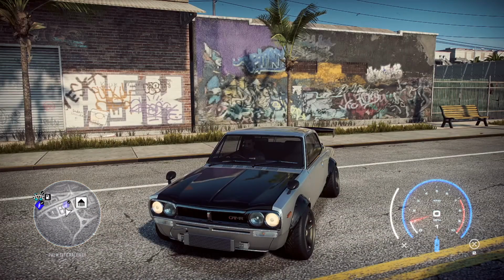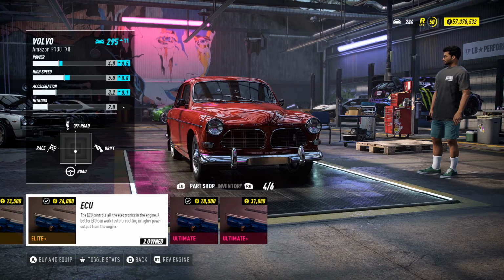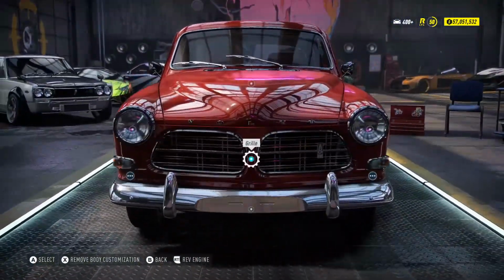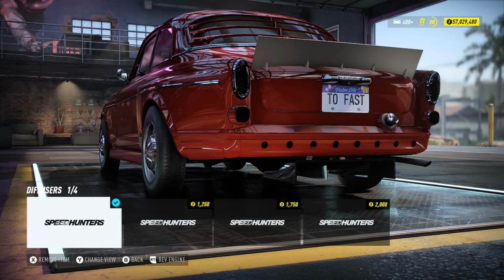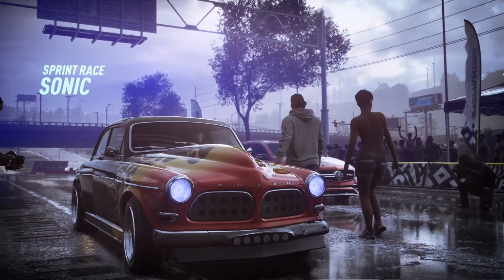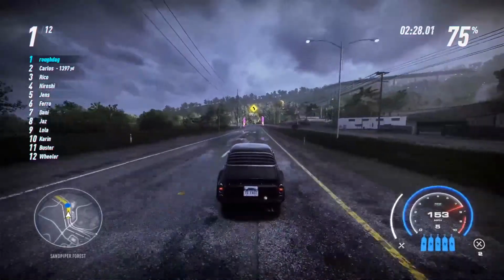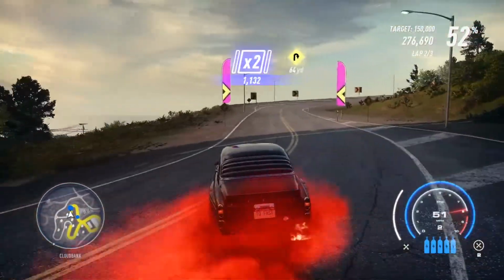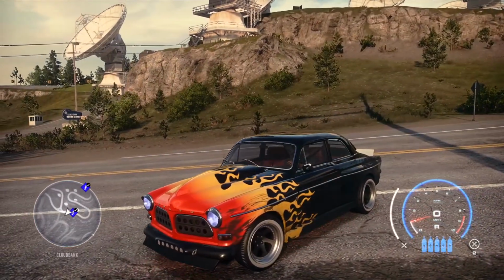Car Showdown #21 - Volvo Amazon P130 '70 - Track or Drift? NFS Heat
New series, intended to show you all cars available in the game. This includes available modifications, how they drive and my opinion.